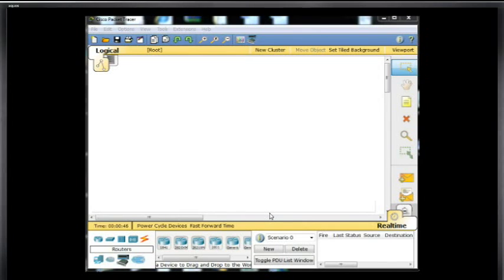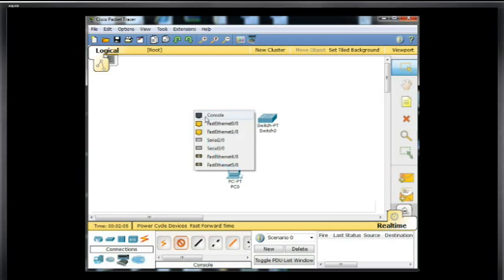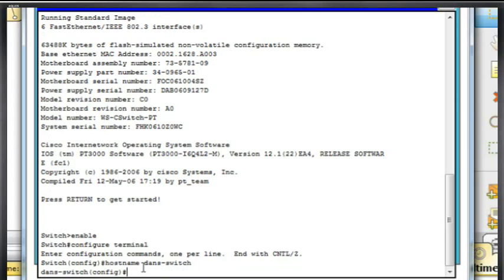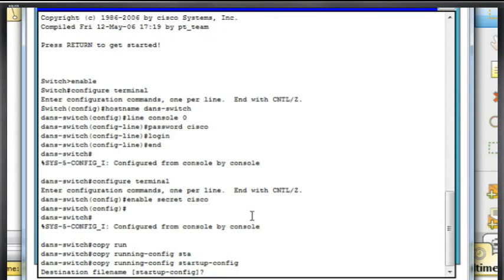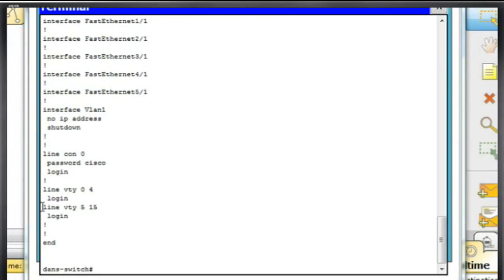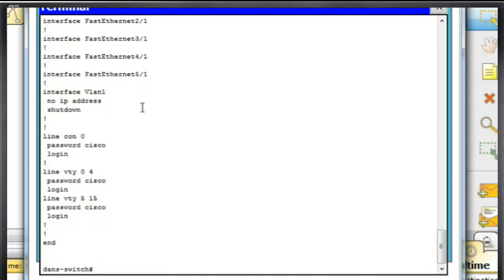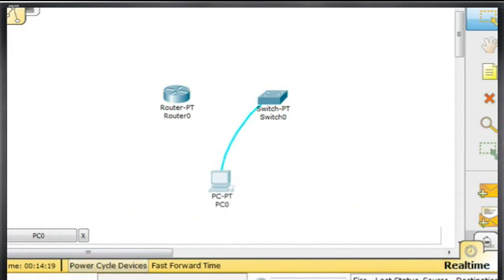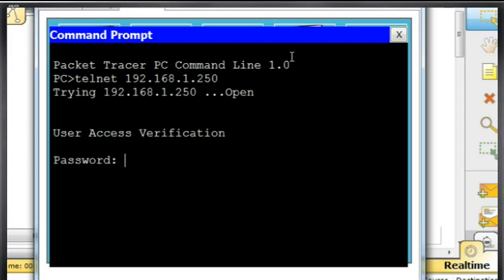Cisco IOS CLI for beginners Part 4 CCNA 1